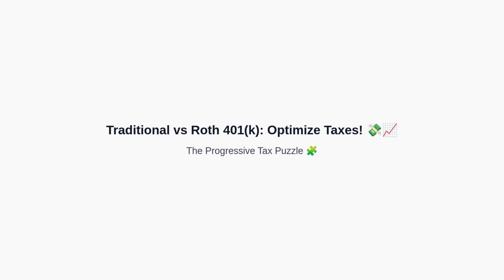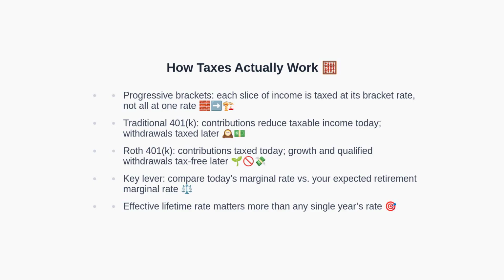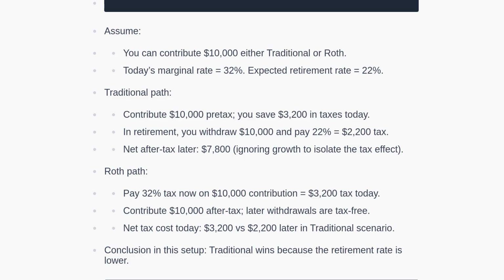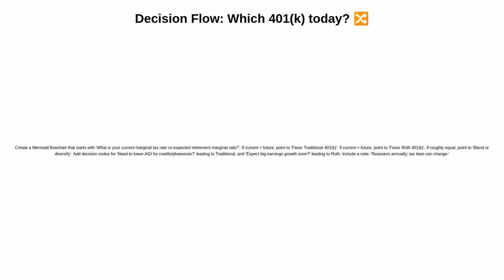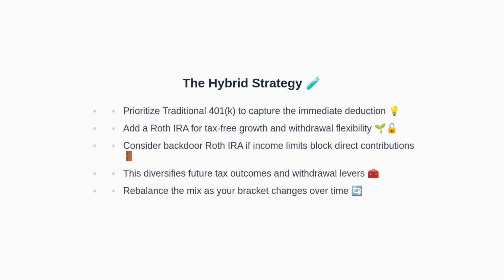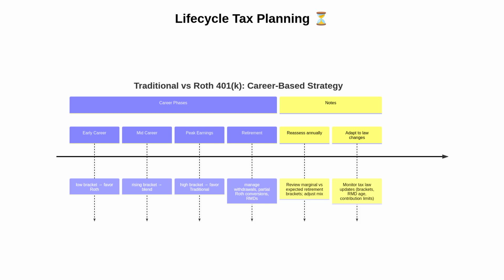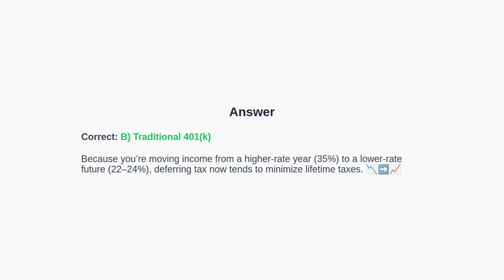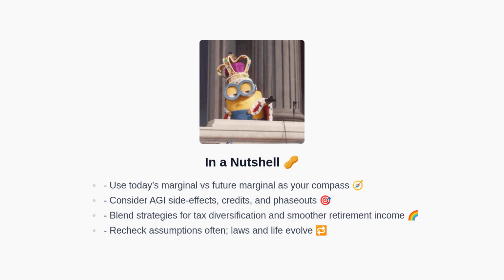4 Reasons Traditional 401(k) Beats Roth for Most Earners 💼💸🇺🇸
A practical comparison of Traditional 401(k) vs Roth 401(k) and when each makes sense, with a focus on lifetime tax efficiency under a progressive tax system.

Traditional contributions reduce your current taxable income and are taxed on withdrawal in retirement. Roth contributions are taxed upfront, offering tax-free growth and tax-free withdrawals later. The article explains that for many high earners, delaying taxes today yields a lower effective tax rate in retirement, making the Traditional 401(k) the more tax-efficient choice over a lifetime. A hybrid approach—maximizing Traditional 401(k) contributions for the immediate deduction while using a separate Roth account for tax-free growth and flexibility—often provides the best balance between current savings and future tax planning.

The Roth 401(k) can still be valuable if you’re in a very low current tax bracket and expect substantial future income growth, or if you want tax diversification and flexibility to manage future RMDs. The key takeaway is that tax planning is dynamic: maximizing tax-deferred assets today may reduce future hassles like large Required Minimum Distributions (RMDs). Review your current marginal tax rate, model your expected retirement tax burden, and adjust contributions accordingly. A practical recommendation is to use a hybrid strategy tailored to your income trajectory and retirement goals: prioritize Traditional for the upfront deduction and supplement with a Roth vehicle for growth and flexibility.

00:00 Intro
00:26 Agenda
00:53 Big Idea
01:24 Tax Basics
02:01 Numbers
02:56 Compare
03:42 Flowchart
04:23 Decide
04:58 Bracket Map
05:15 Hybrid
05:48 Allocation
06:14 Edge Case
06:53 Timeline
07:29 Quiz 1
07:58 Answer 1
08:15 RMDs
08:51 Takeaways
09:23 Recap
09:47 Disclaimer
10:01 Outro